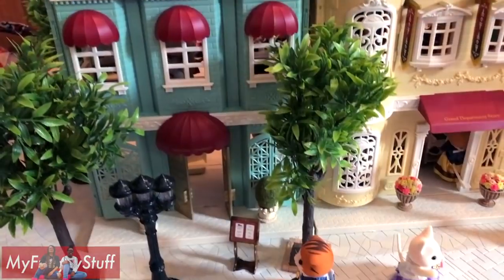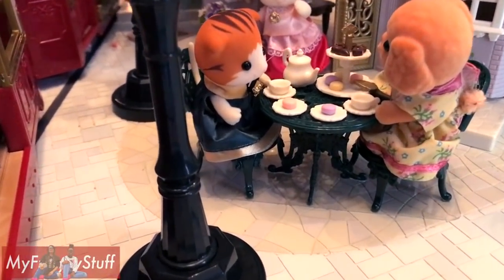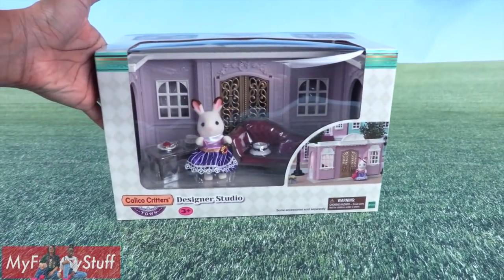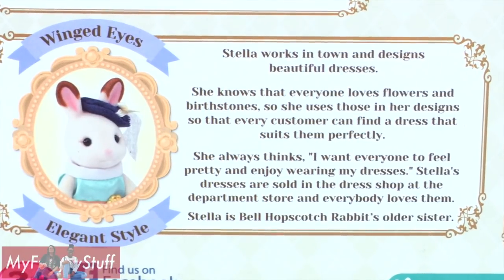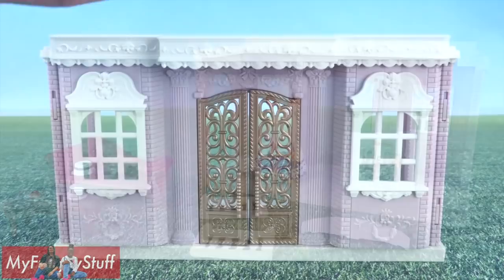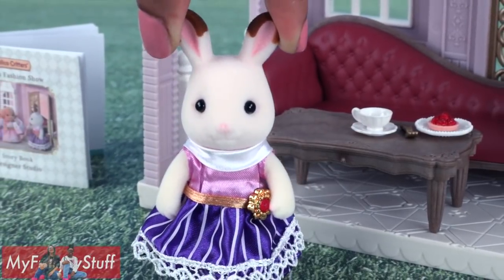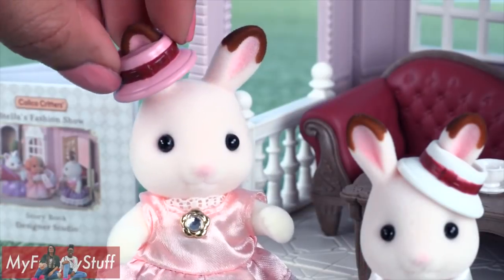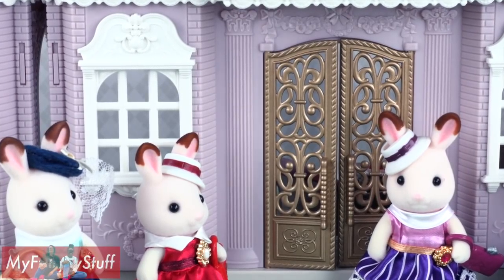Calico Critter Town PLUS The Frog Vlog New York City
Today at MyFroggyStuff we've got a very special Unbox Daily! We unbox the CalicoCritter Town PLUS we head to New York City for MeetStella tea time!by request